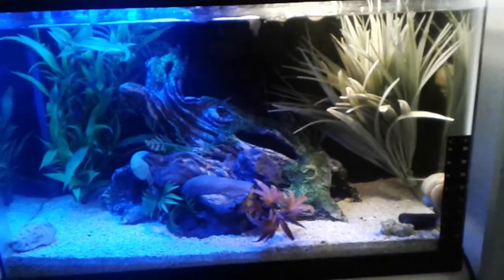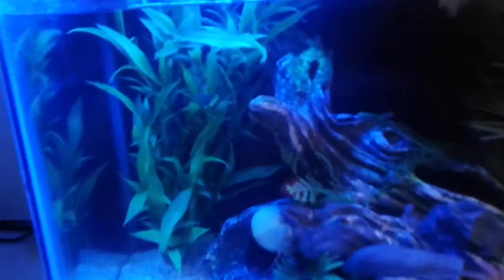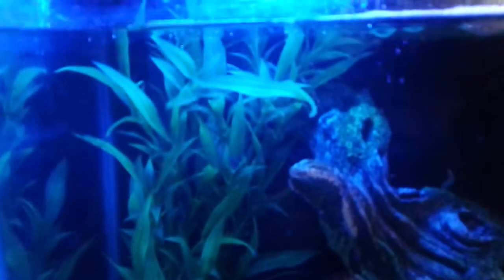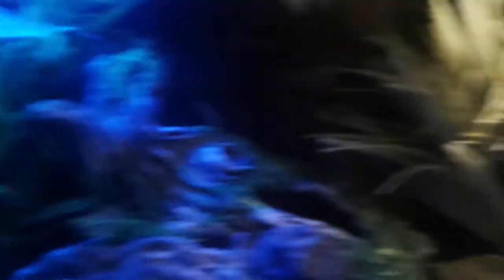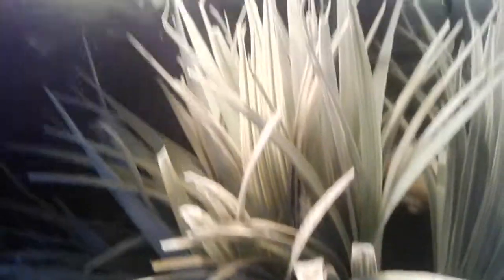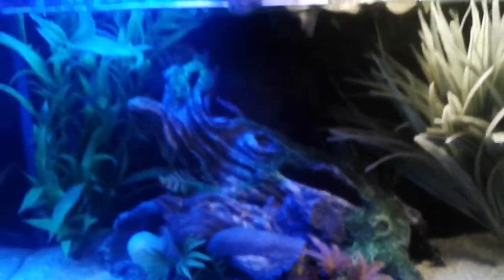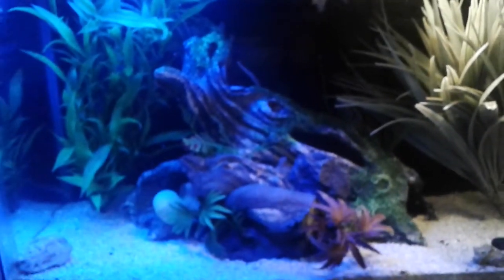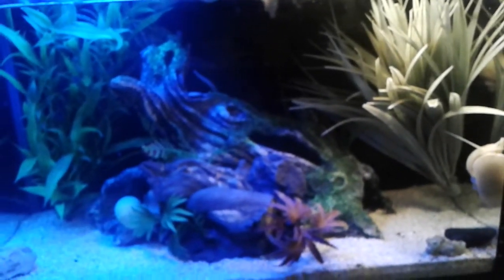Neon Tetra Aquarist Giveaway Entry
Here is my video entry.